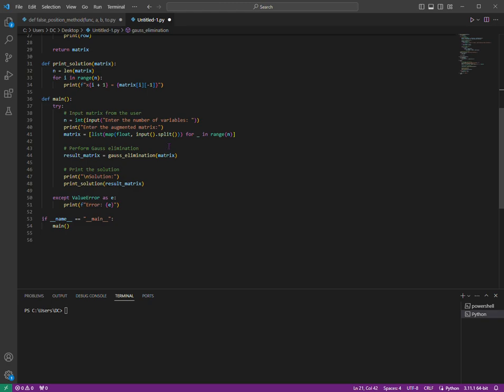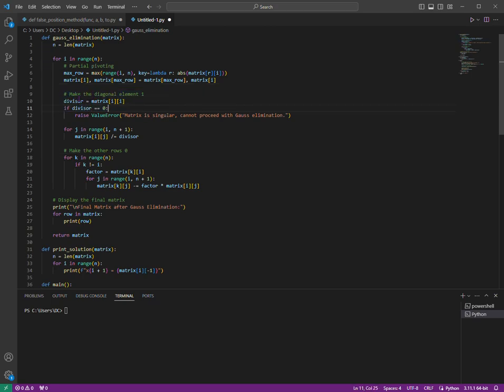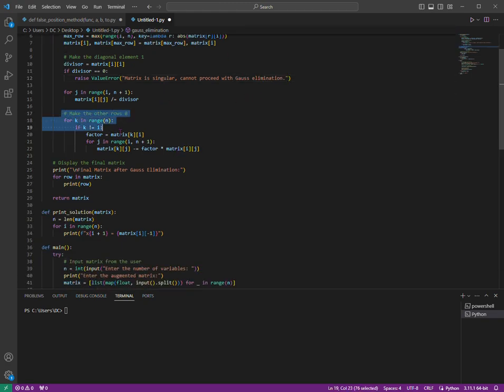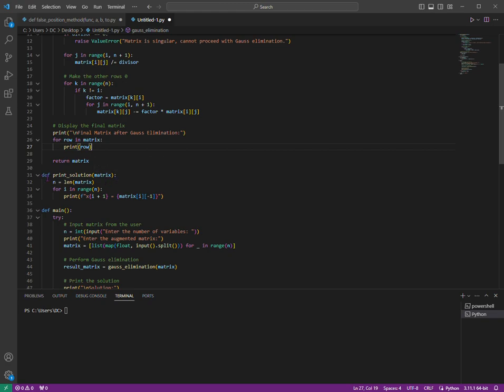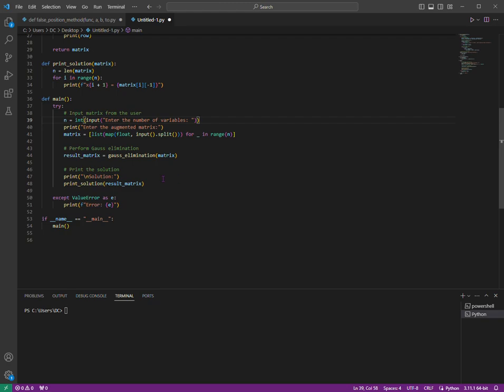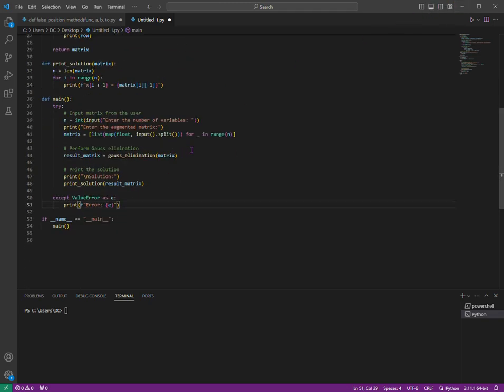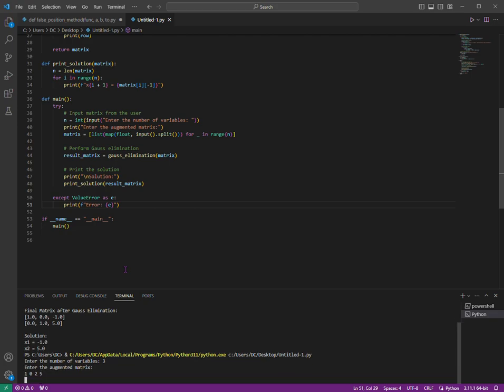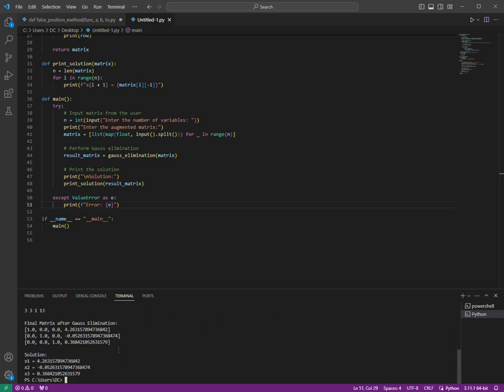Gauss Jordan Method - Python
This is how to implement the gauss jordan method in python.